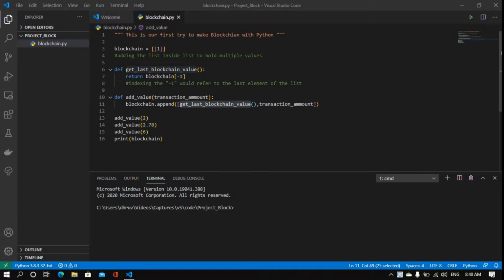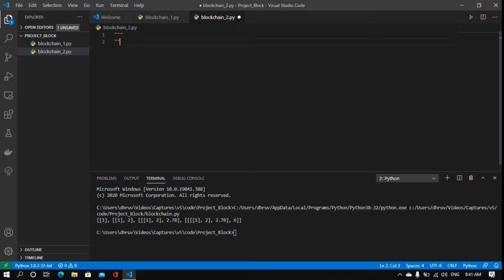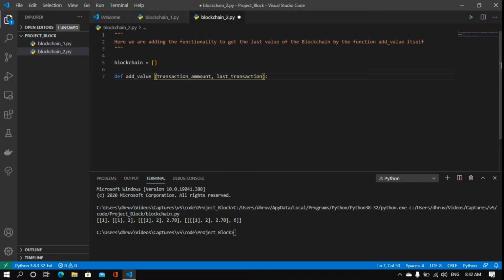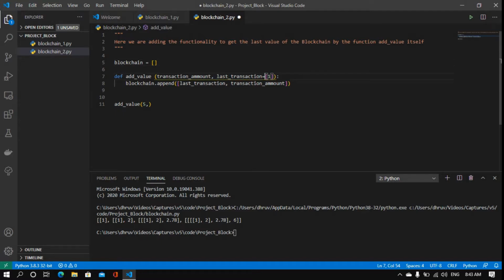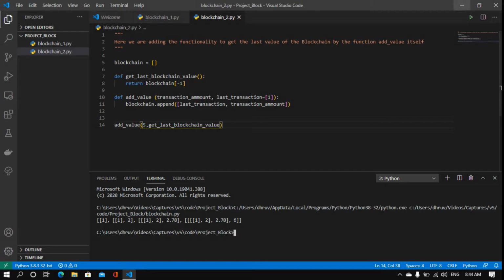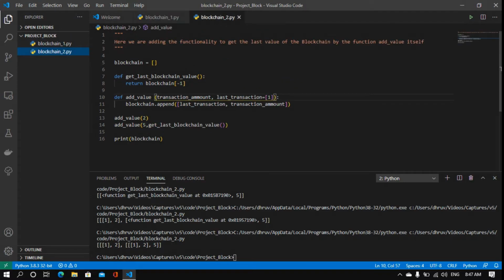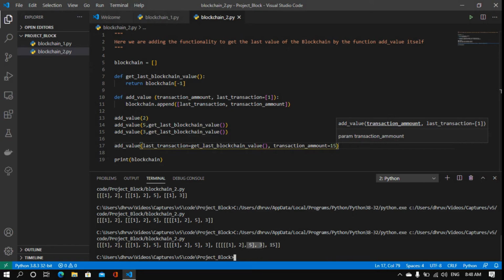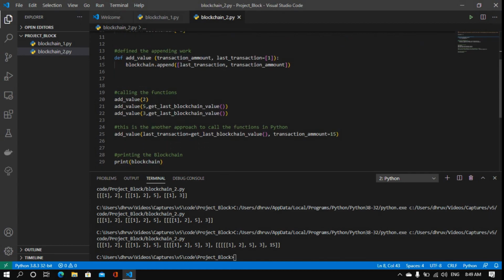Video 5 :Single Function to make the Blockchain Work || The complete Blockchain Tutorials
Here I have demonstrated that how can we start the Blockchian Development, we have also developed the first Blockchain code with the help of python under 10 lines.